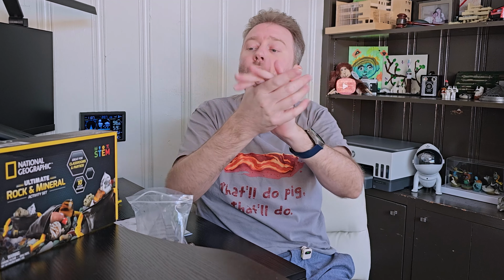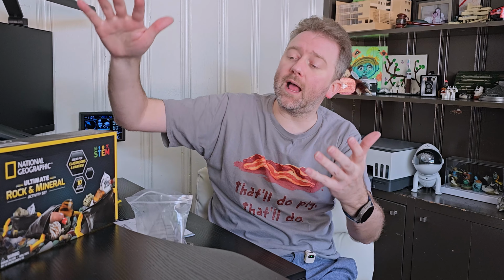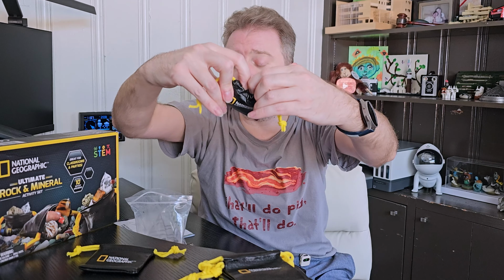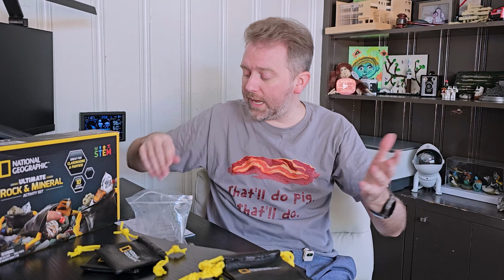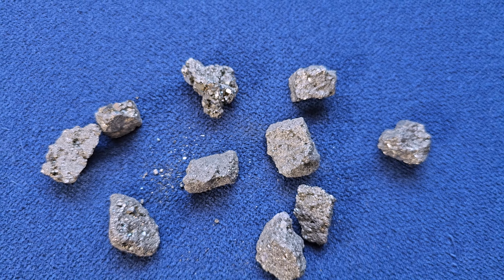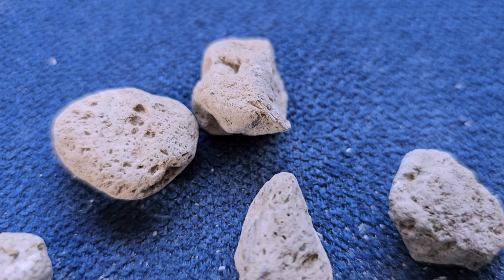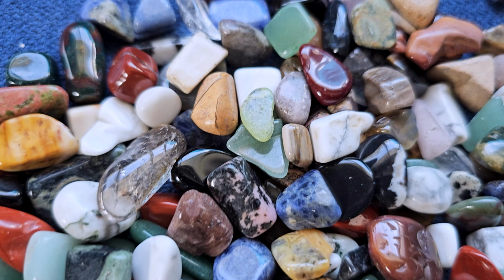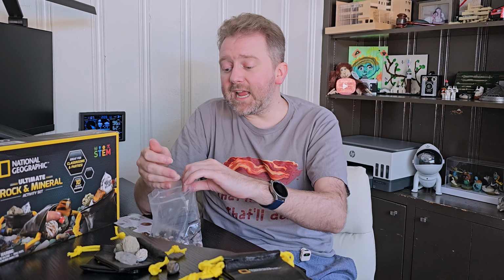National Geographic Ultimate Rock & Mineral Kit Review – A Geologist’s Dream!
☛ Product featured in this video on Amazon
(Commissions earned via link help out my channel, thank you for clicking).

Join us as we dive into the National Geographic Ultimate Rock & Mineral Kit, the ultimate tool for rockhounds, science enthusiasts, and budding geologists!

In this in-depth review, we:
✔️ Explore the wide variety of specimens included
✔️ Test out the hands-on experiments
✔️ Highlight why this kit is perfect for kids and adults alike
✔️ Provide tips for identifying minerals like a pro!

Whether you're starting your geology journey or looking for an educational gift, this kit is a must-see. Plus, it's backed by the trusted name of National Geographic!  Check out the full video for my thoughts and be sure to comment on the video.  See the link above to visit the Amazon or other retailer product pages.

► EQUIPMENT I USE:
Samsung Galaxy S23 Ultra
Canon DSLR Camera
Geekoto Tripod

❢ Occasionally I am sent products for my consideration.  However, opinions are always my own good or bad.